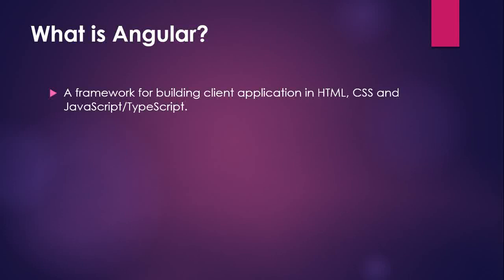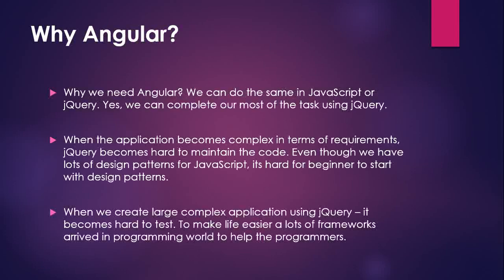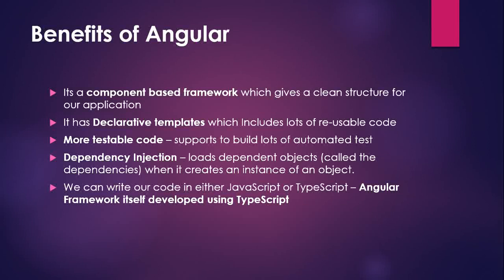Angular 9 Tutorial for Beginners - Action Plan